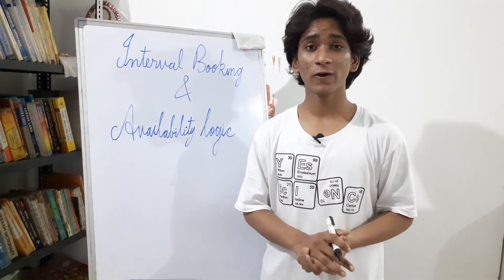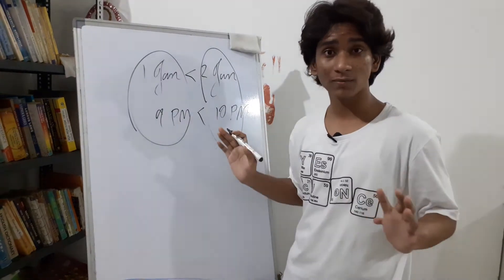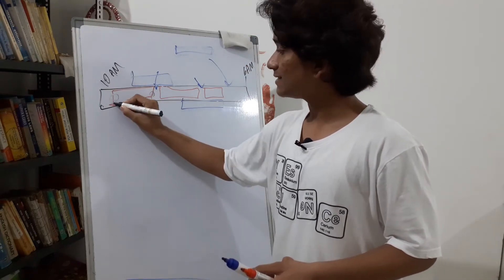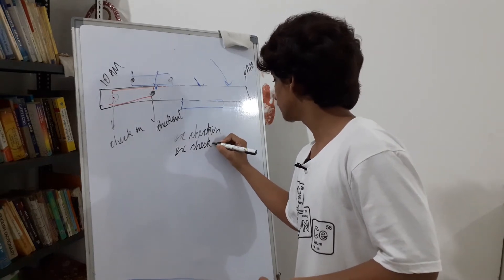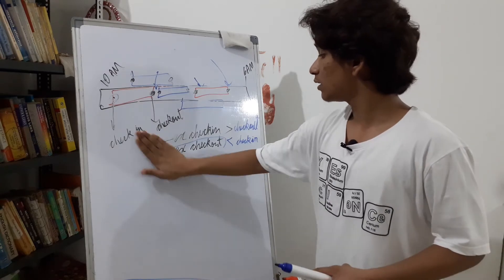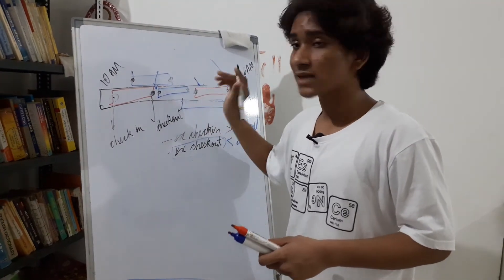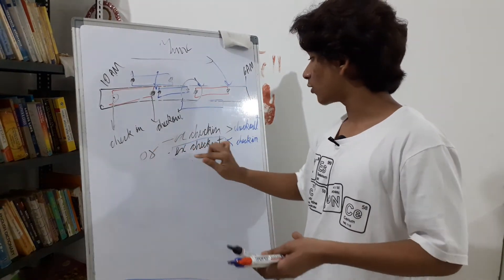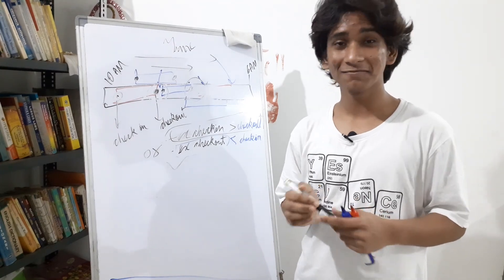Interval Partitioning Logic (Algorithm) | Interval Availability Logic| Pseudo Algorithm Explained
Interval Partitioning Logic (Algorithm) | Interval Availability Check | Pseudo Algorithm Explained
Interval based Availability Logic | Explained on Whiteboard

In this video, we are going to learn about the logic of an Interval based service Booking System.
I will explain the logic in the simplest possible manner on the whiteboard so that you understand it with the least effort.

Interval Partitioning Logic,
Interval Partitioning Algorithm,
Interval Compatability Check,
Pseudo Algorithm Explained,
Availability logic,
Hotel management,
Hotel management system project,
Interval Booking system logic,